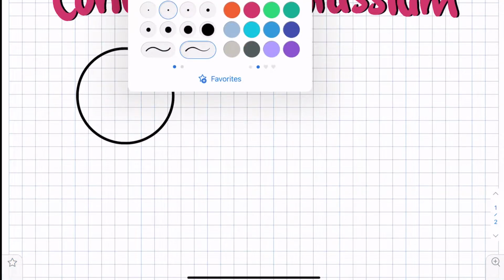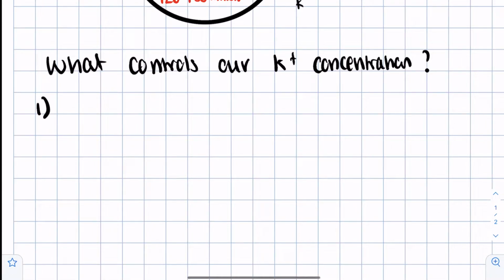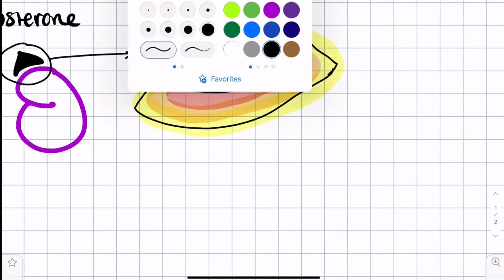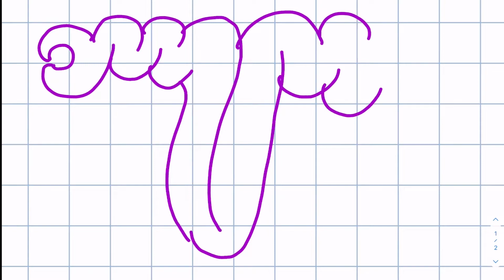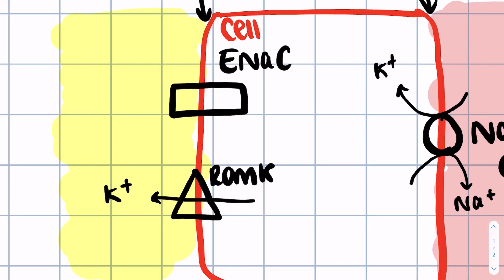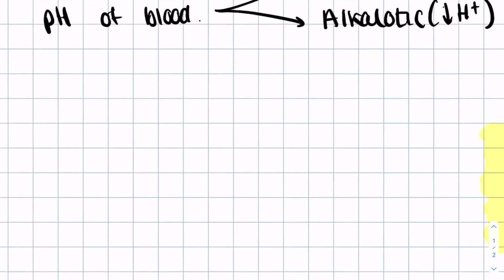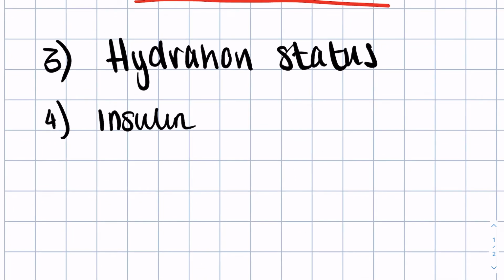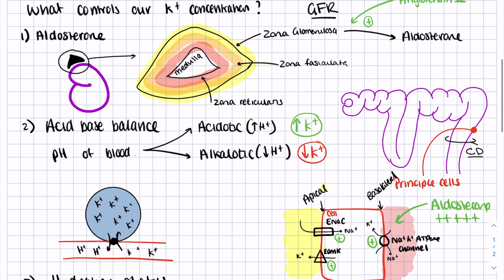Control of Potassium Concentration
Welcome to my first Meducationalnotes video!

Today we are going through the biological pathways that govern potassium concentrations in humans. The purpose of this video is to provide a foundation of several salient physiological (and some pathological) mechanisms which can be built upon in future videos. This is not an exhaustive list of the processes behind potassium homeostasis, with much of the content being simplified for ease of viewing. Should you wish to expand on some of the details missed in this video additional resources should be sought.

The purpose of this video is to supplement content of an accredited primary medical qualification/ other degree. It should not be considered to replace advice from your medical professional or local/national guidance. It should not be used as a source for the treatment of medical conditions but as a study guide. The author has no knowledge of individual educational institutes curriculums and any hints/tips for exams come from personal experience only. Viewers should also be aware that future developments in medical research and clinical practice may render the content of this video out of date or indeed incorrect.